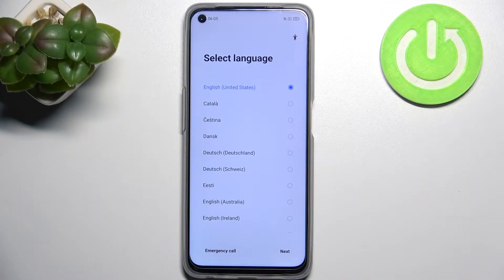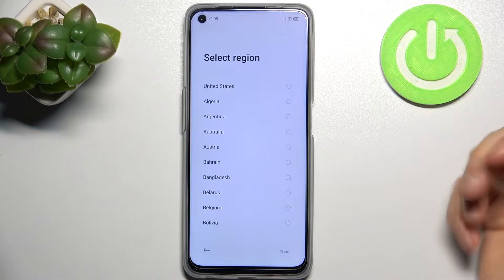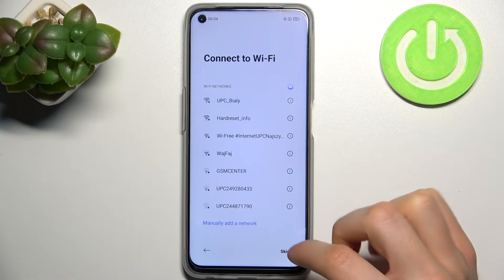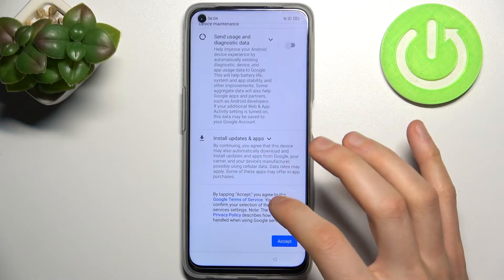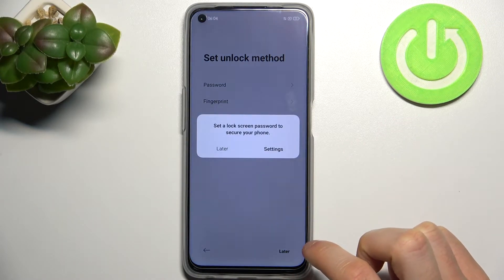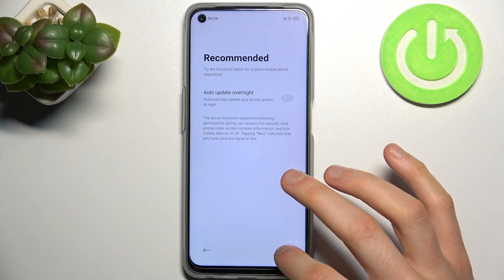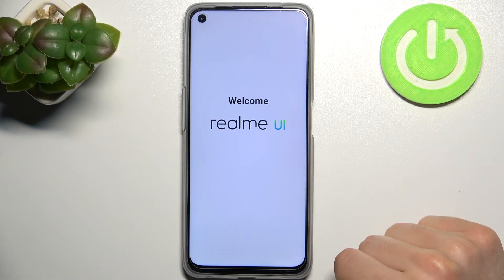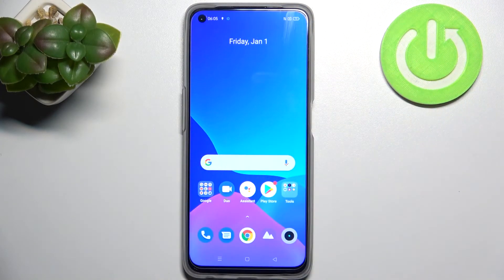How to Set Up REALME 9i - First Configuration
Learn more info about REALME 9i:
If you want to know how to go through the process of first setting up REALME 9i then watch this tutorial. Our specialist will show you how to make the most important settings, how to set the date and time, how to set the default language, how to connect to Wifi, how to add a Google Account and much more. Thanks to us, you will be able to start using your REALME 9i.

How to set up REALME 9i? How to do first configuration of REALME 9i? How to set date in REALME 9i? How to set time in REALME 9i? How to set default language on REALME 9i? How to do first activation of REALME 9i? How to start using REALME 9i? How to add Google Account to REALME 9i? How to use REALME 9i? How to configure REALME 9i?